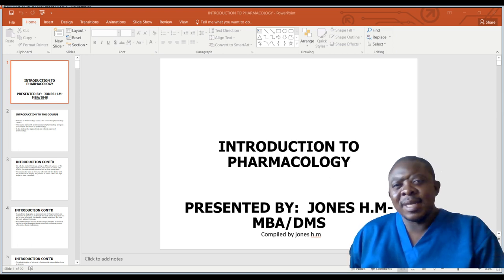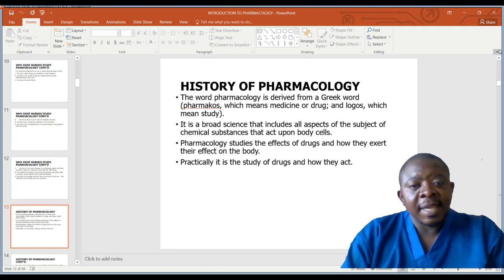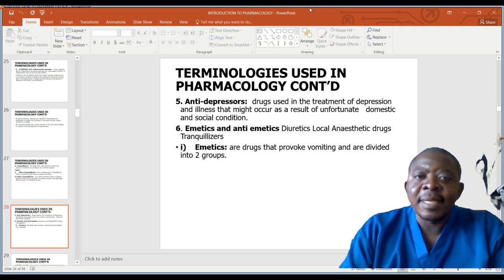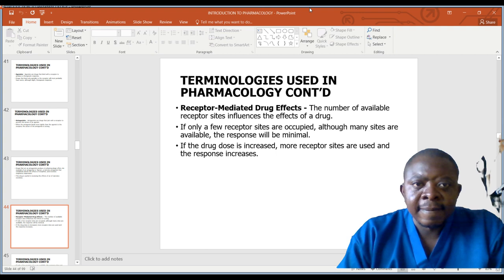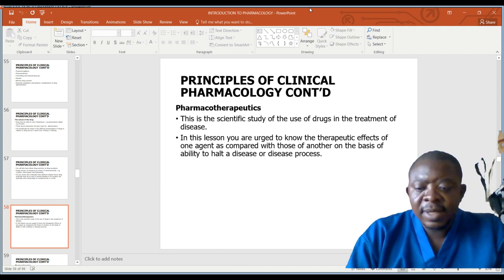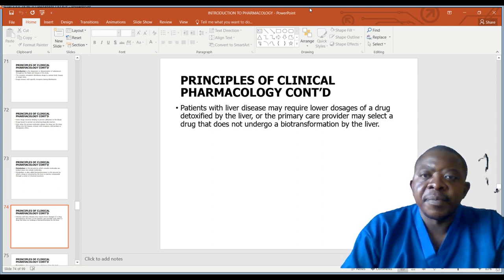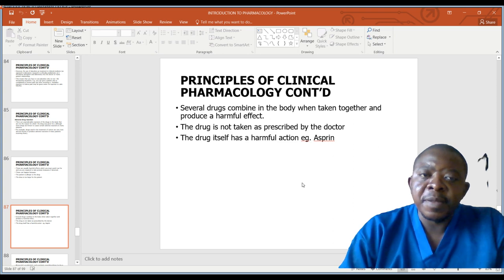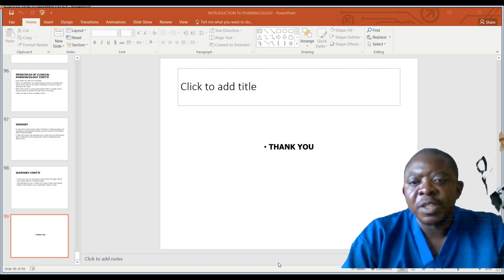INTRODUCTION TO PHARMACOLOGY PPT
ROYALTY TELEVISION